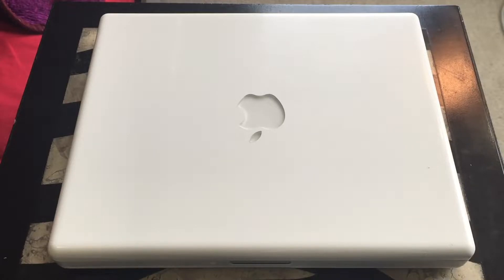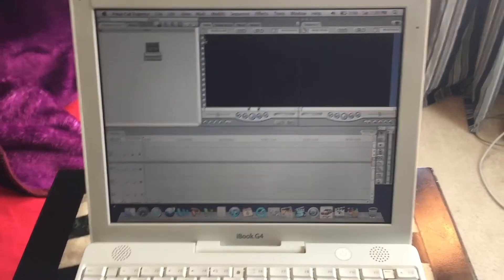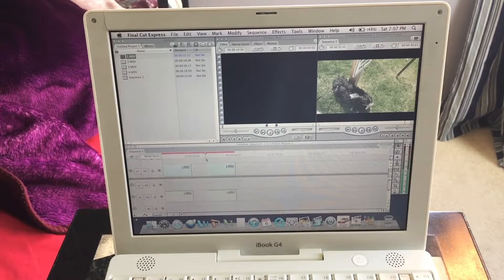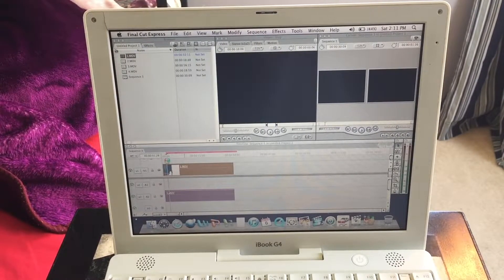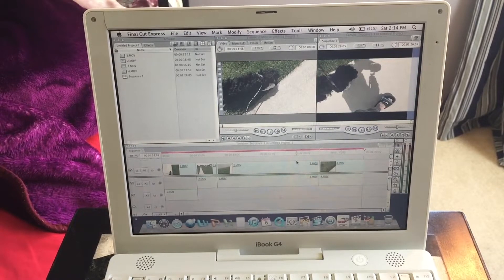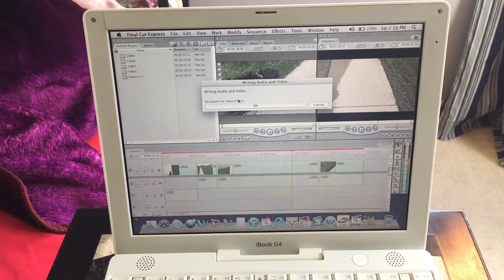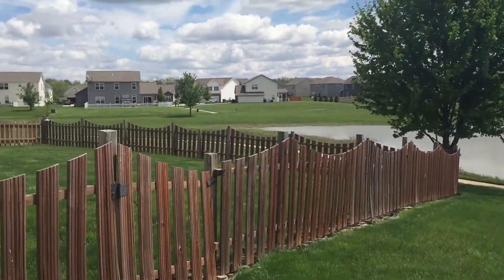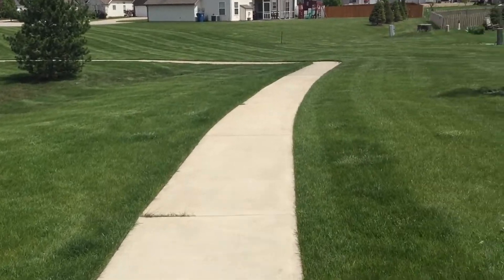Attempt at Editing 1080p Video on the iBook G4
Song Name: None Used
Song Link: ^^
Artist Name: None Used
Artist Link: ^^
Freestyle Dance Teacher!